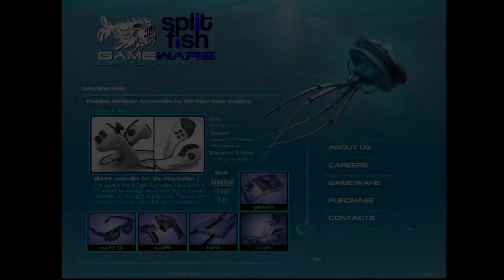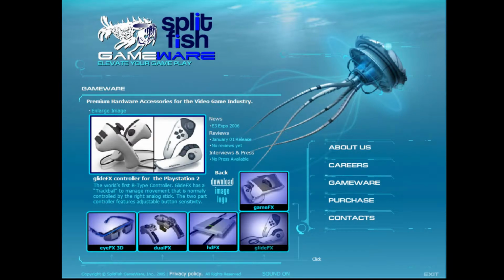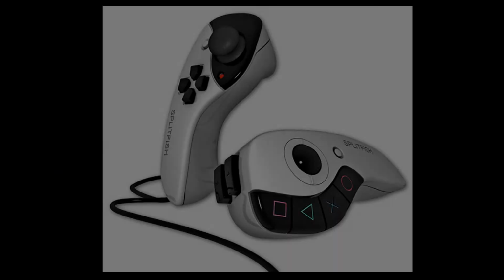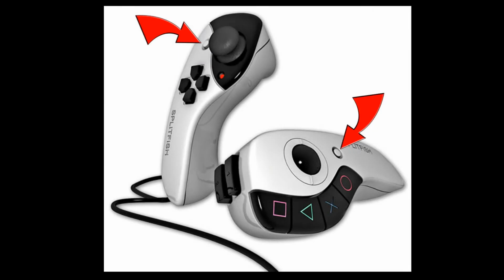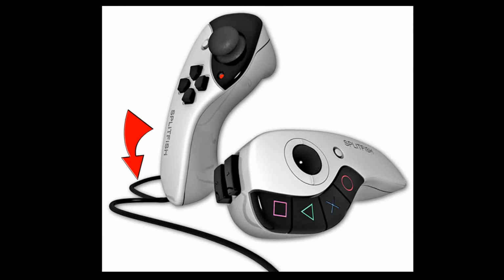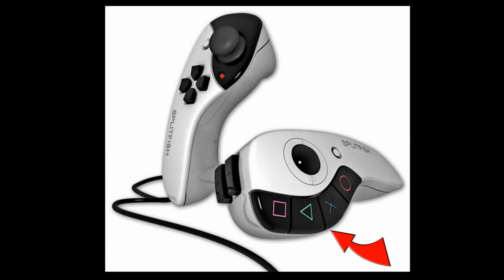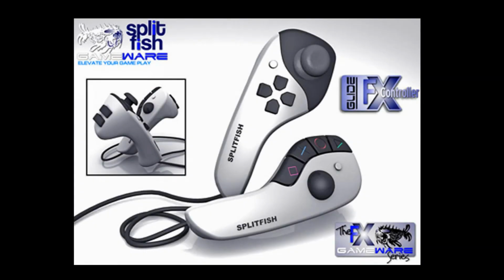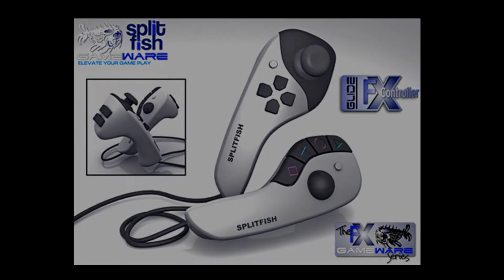#3: SplitFish GlideFX (PlayStation 2/3) (Prototypes & Unreleased Controllers)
New Series: Prototypes & Unreleased Controllers
Episode 3: Splitfish GlideFX, a trackball and joystick controller, meant to be released for PS2 or PS3 but was canceled.

This video contains images/artwork of the SplitFish GlideFX Prototype/concept. This is covered under Fair Use of media for a product review / informative showcase.

The first 8 seconds of the video is the song; "Rock" by Mark Clark.